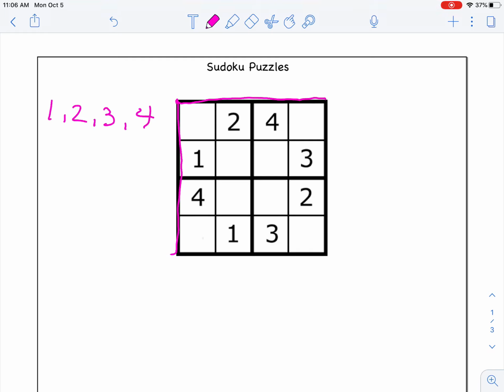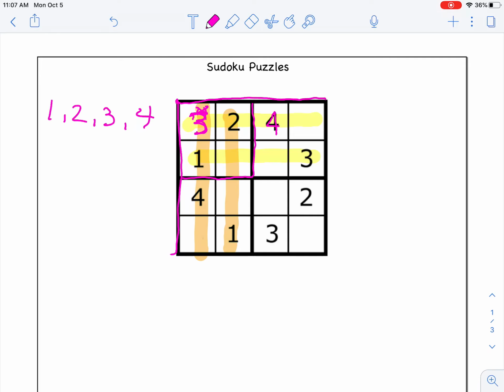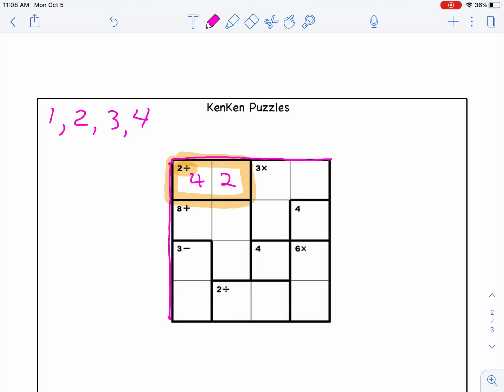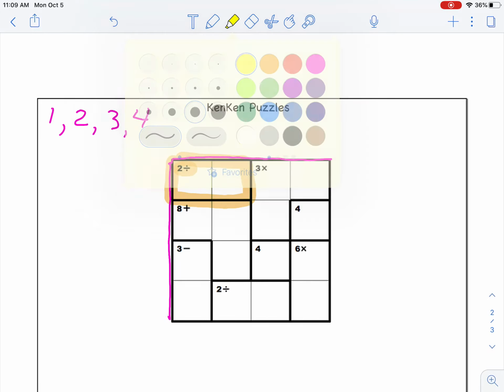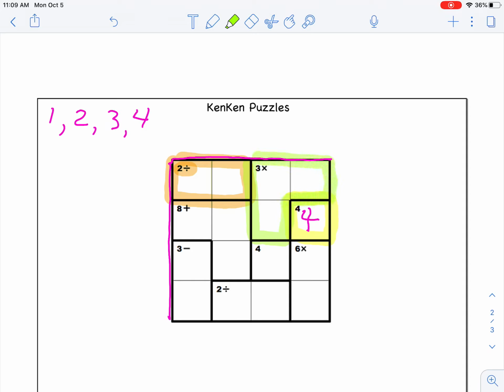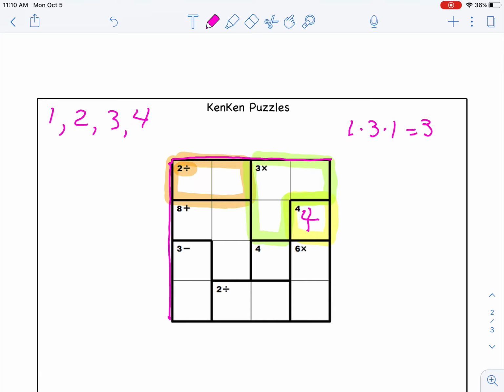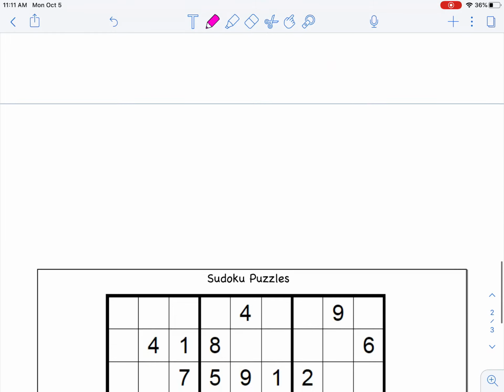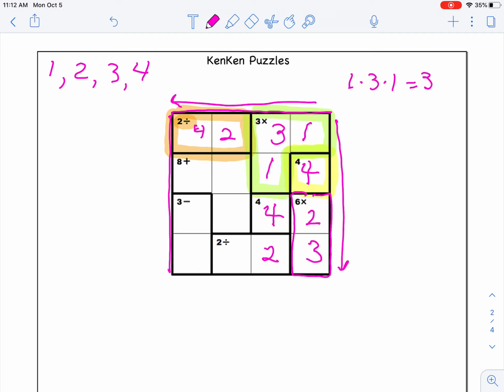HGeo 2.3 Sudoku and Ken Ken Explanation